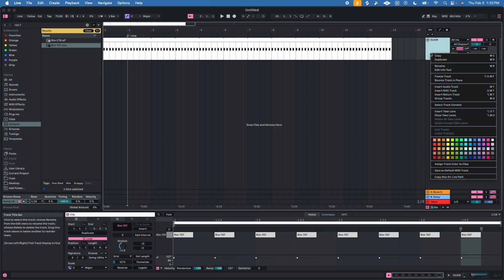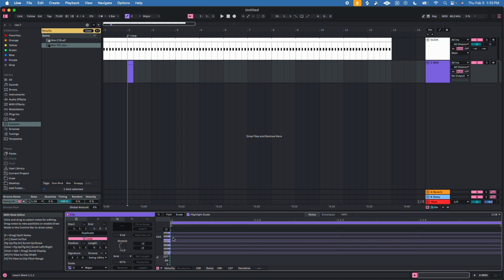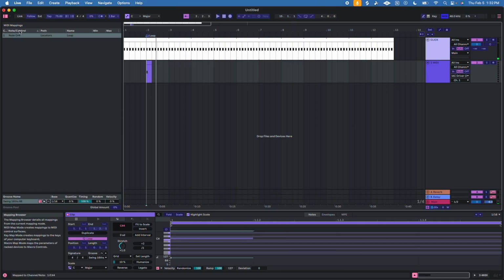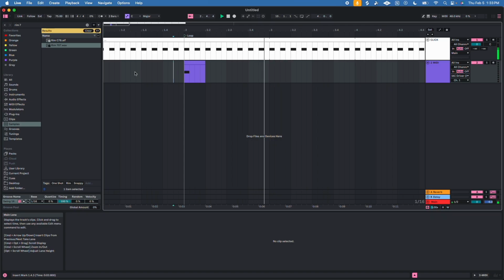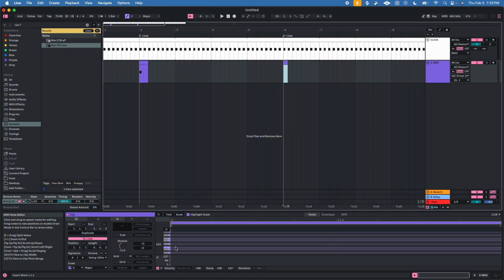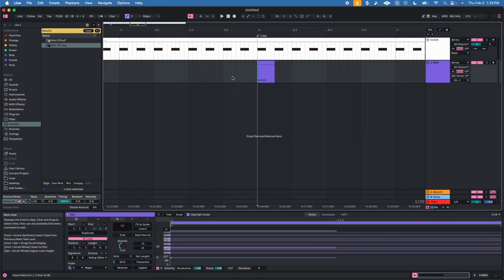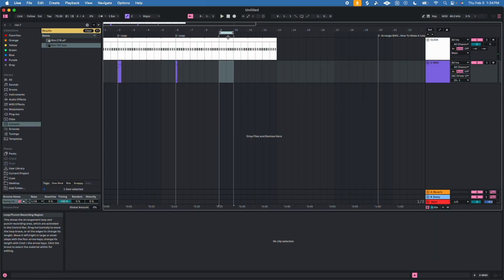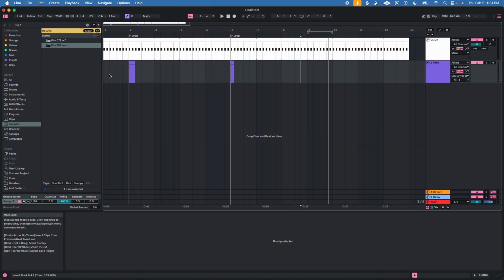How To Make A Loop In Ableton Live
In this tutorial, I’ll show you how to make a loop in Ableton Live so you can build ideas faster and keep your sessions flowing. Looping is a core skill for music producers, church music directors, touring bands, DJs, and Ableton Live users, whether you’re writing songs, rehearsing arrangements, or preparing live performance sets.

You’ll learn how to create loops in Arrangement View, adjust loop length, and fine-tune start and end points for perfect timing. I’ll also cover best practices for looping audio, MIDI clips, and stems, plus tips to avoid common mistakes that cause timing or playback issues.

This video is ideal for young producers looking to speed up their workflow and anyone who wants more control inside Ableton Live. If you’re searching for Ableton Live looping tips, beginner-to-pro techniques, and efficient music production workflows, this guide will help you loop with confidence.